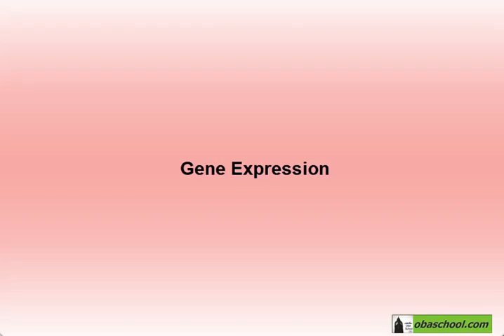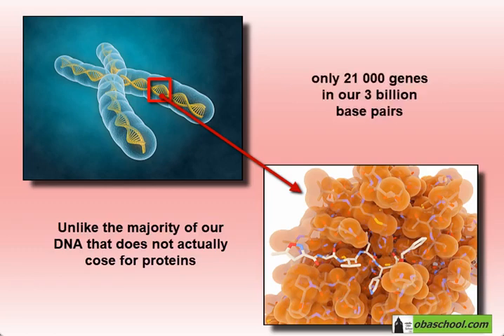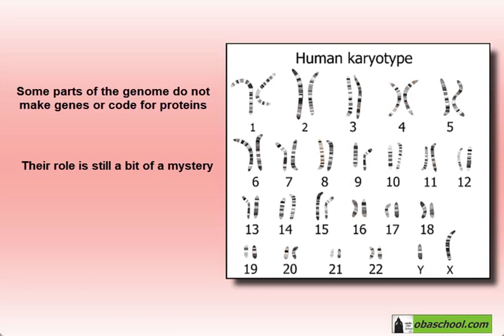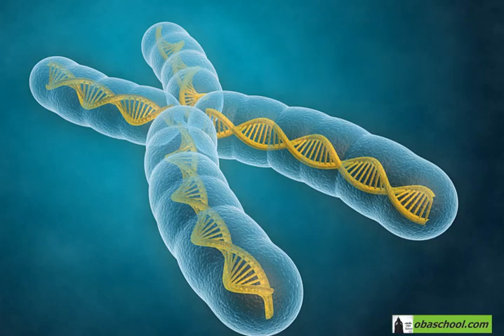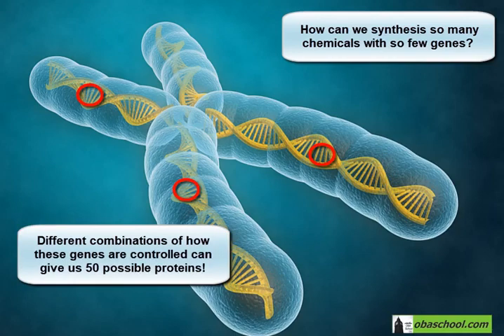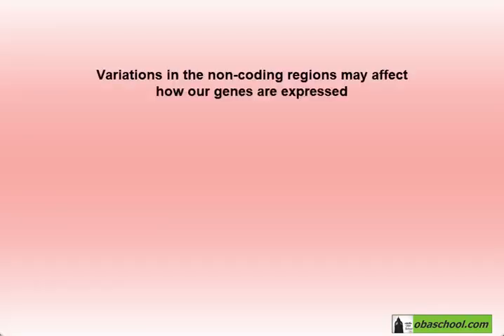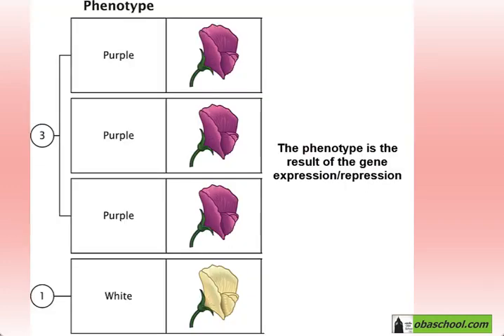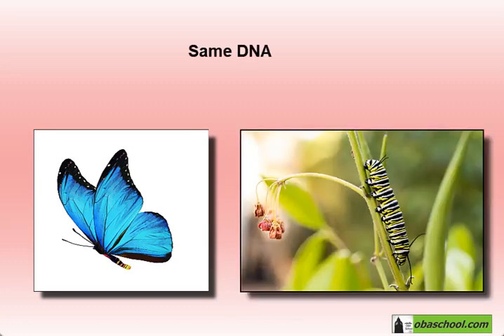Reproduction - 1.23 Gene Expression and Mutation - Gene Expression